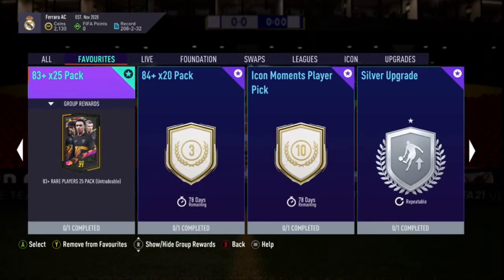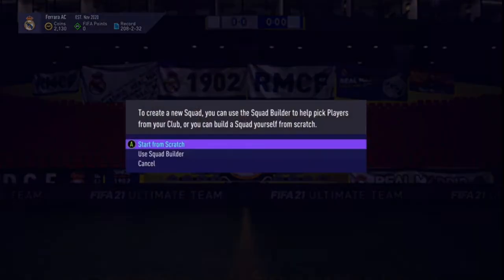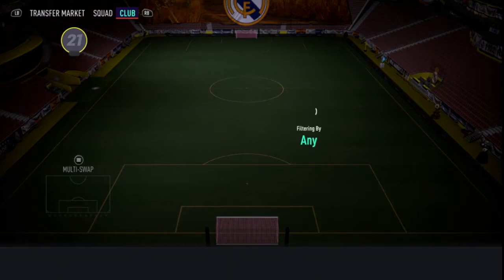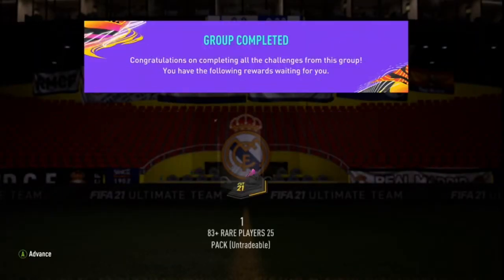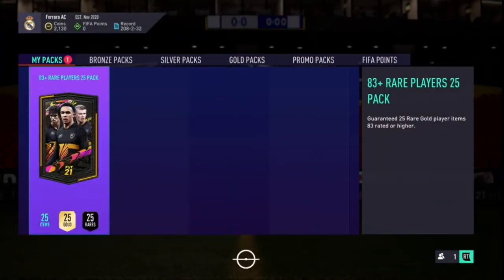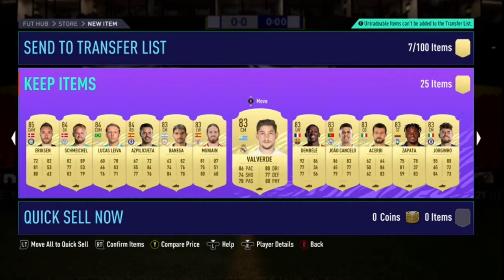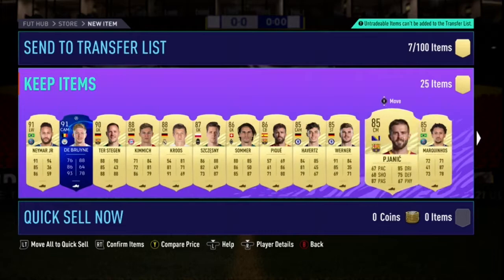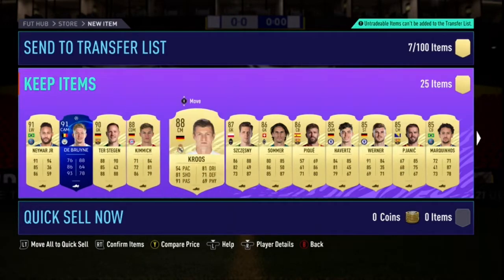MY 83x25 pack! Decent?!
Today I am gonna be opening my 83x25 pack! Who did I get? Watch till the end to find out...